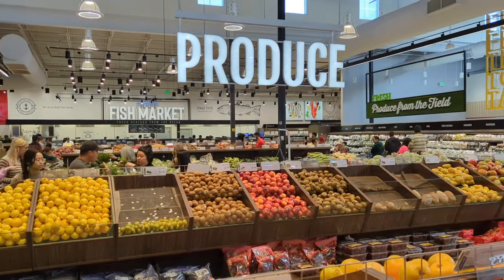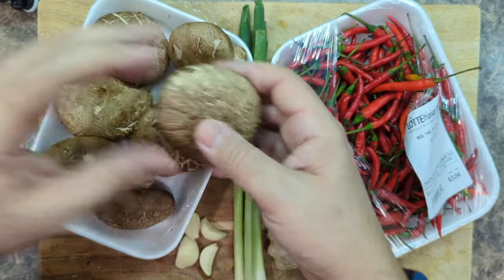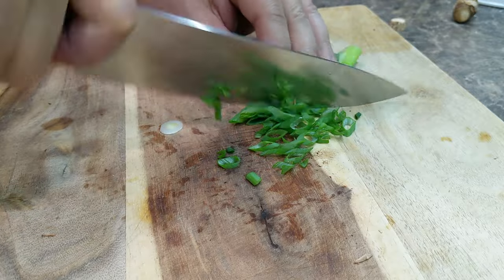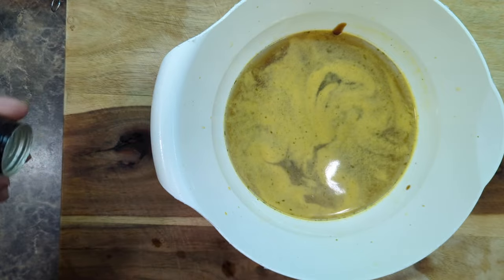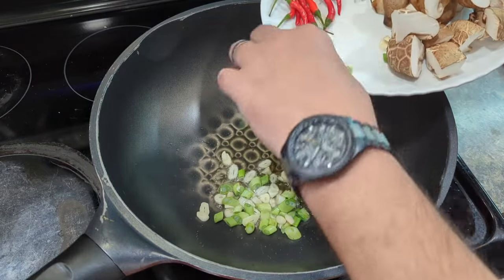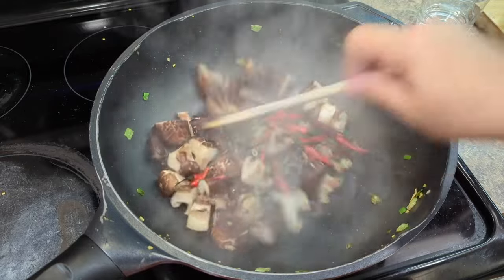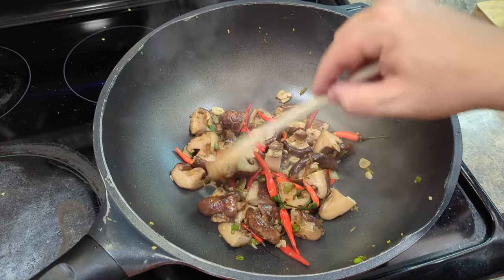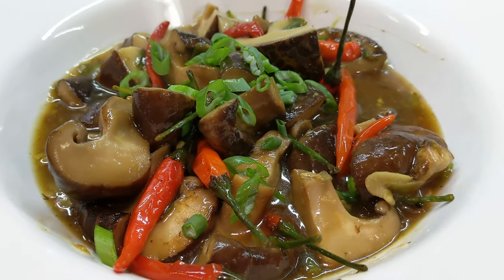My Chinese Black Mushroom Shiitake Stir-Fry will satisfy your Chinese Food Cravings!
I found these beautiful Chinese black mushrooms at the grocery store today and I couldn't wait to get home to make these for you guys. I chose to make a very simple stir-fry incorporating aromatics such as garlic, ginger and scallions, with a little bit of heat from Thai red chilies! I hope you like this recipe.

The Stir-Fry technique that I use in this video I call "Flash Steaming". Flash steaming is where you pour small amounts of water into the hot wok to instantly create steam, which works to bring the larger ingredients up to temperature while keeping the small ingredients (such as ginger, garlic, etc.) from burning. Because Shiitake mushrooms are tough, steaming is a good method to quickly soften and cook them.

As a bonus, this recipe features my basic Chinese stir-fry sauce which you can put together quickly and use as a universal sauce for most Chinese style stir-fries.

Ingredients for the Stir-Fry:
- Shiitake Mushrooms aka (Chinese Black Mushrooms)
- 3 cloves of garlic
- Fresh Ginger
- Scallions
- Thai red chilies

Ingredients for the sauce:
- 2 cups of Chicken Stock
- 1 or 2 oz of Dry Sherry or Chinese Cooking Wine (optional)
- 1 tbsp of Oyster Sauce
- 2 tbsp of Light Soy Sauce
- 1.5 Tbsp of Sugar
- 1 Tbsp of Toasted Sesame Oil
- 1.5 Tbsp of Tapioca Starch

PRODUCTS USED BY CHEF:
❤️ CHEF KNIFE
❤️ THE WOK

0:00 Intro
0:42 Ingredients
1:55 Cutting Mushrooms
2:16 Slicing Scallions
2:41 Slicing Garlic
2:53 How to peel ginger
3:20 How to mince ginger
4:05 How to make stir-fry sauce
6:45 Rules for Stir-Frying
7:05 How to cook the mushrooms
12:09 Serving and tasting the dish